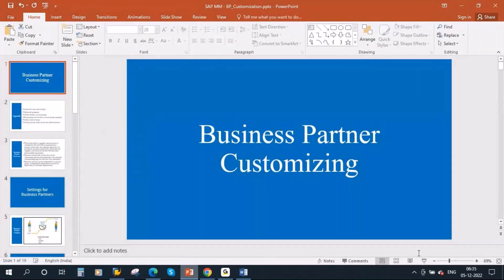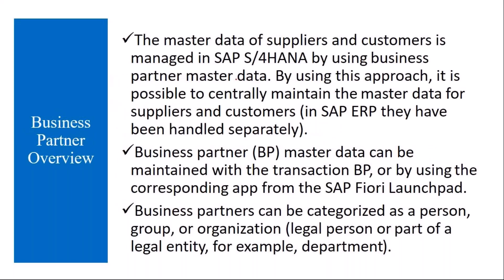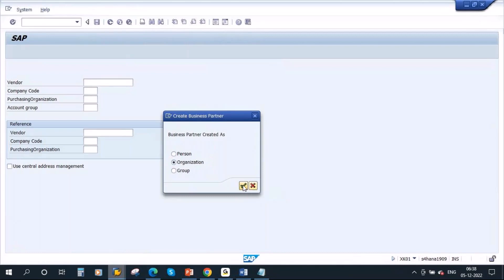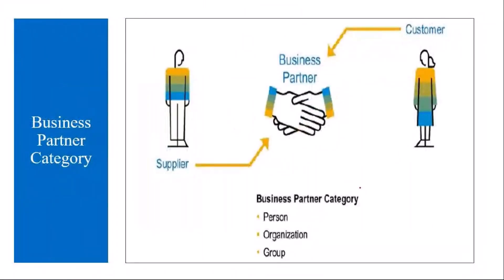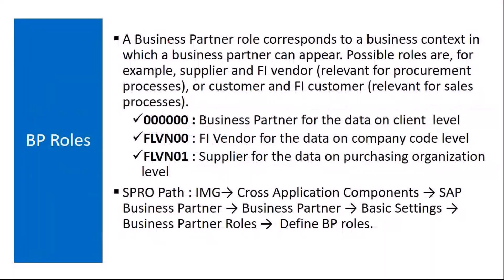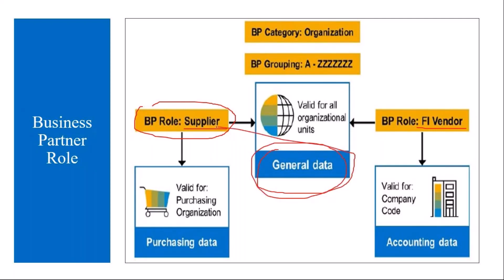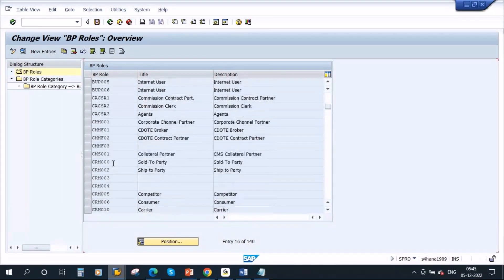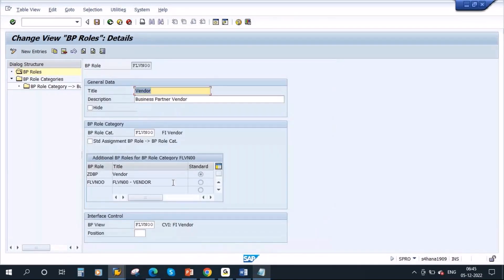Video 34 - SAP S/4HANA Materials Management (MM) training - Business Partner (BP) Customizing.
SAP S/4HANA Materials Management (MM) training - Business Partner (BP) Customizing.